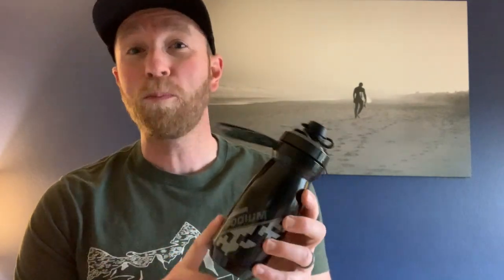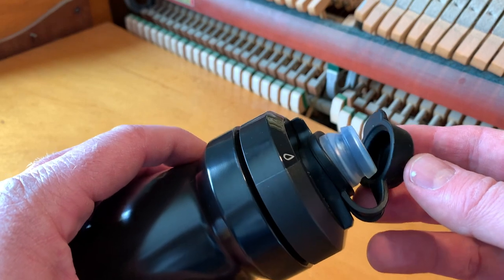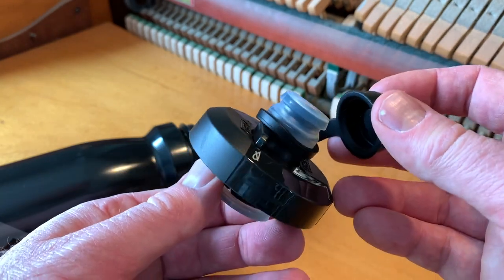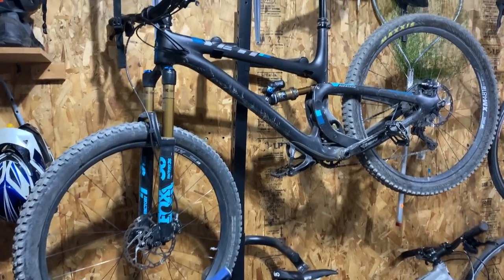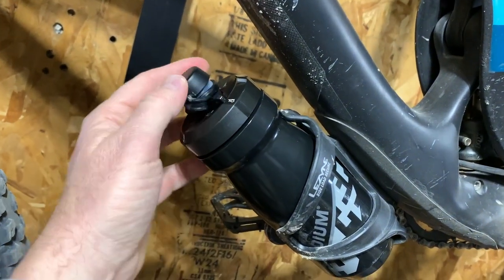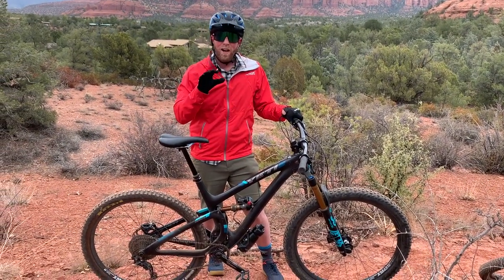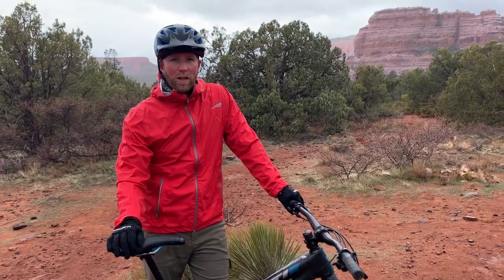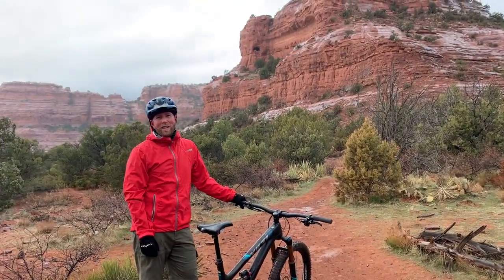Best Mountain Bike Water Bottle- Camelbak Podium, Sedona Arizona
In this video we do unboxing and review on the camelback podium dirt series water bottle. This is our favorite water bottle for Mountain Bike in for two very important features. We test the podium dirt series water bottle in Sedona Arizona during heavy mud conditions.